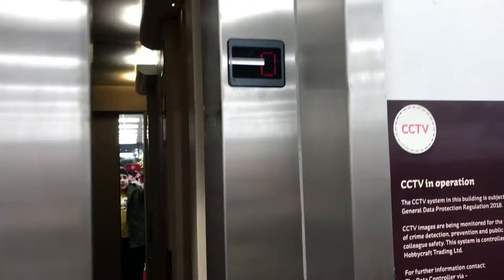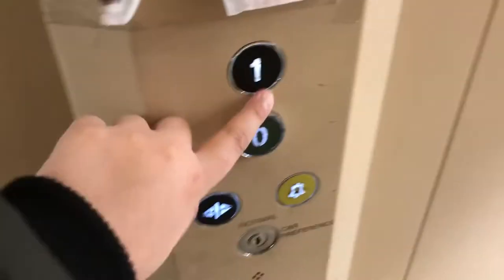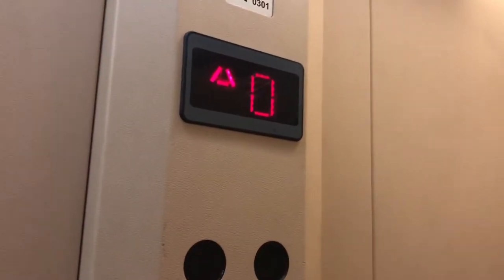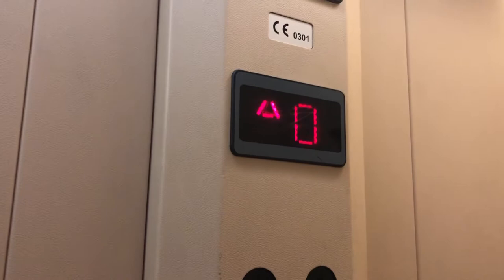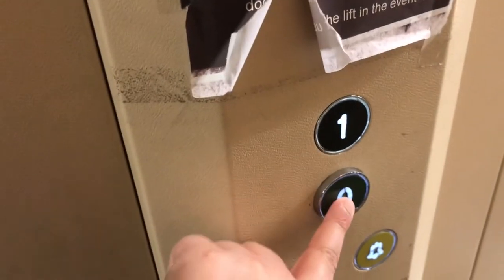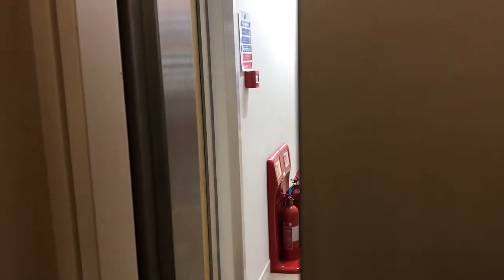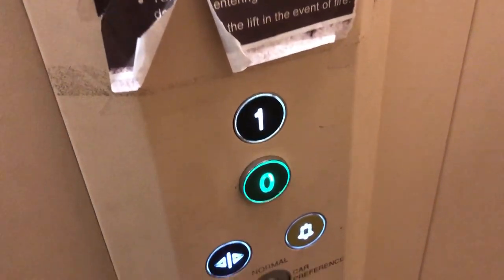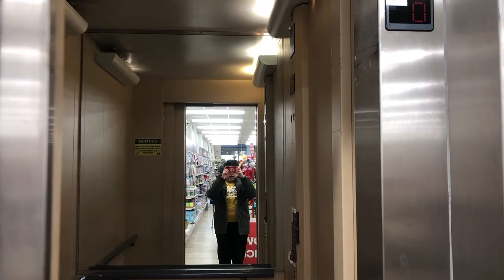Stannah Elevator At The HobbyCraft Romford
Stannah elevator at the hobbycraft romford 2 floors (0, 1)